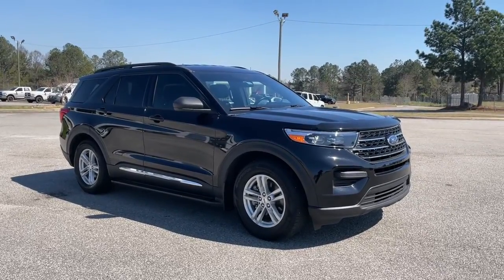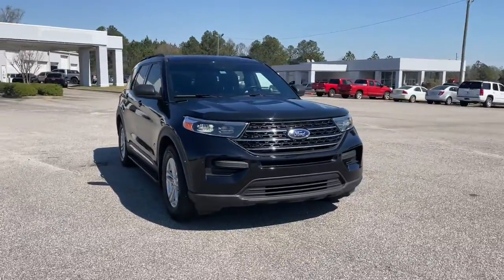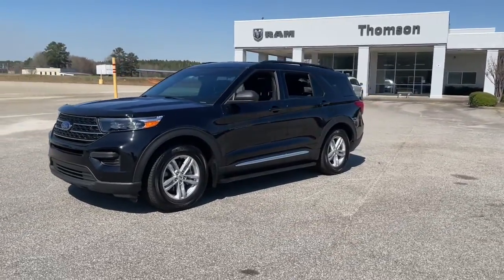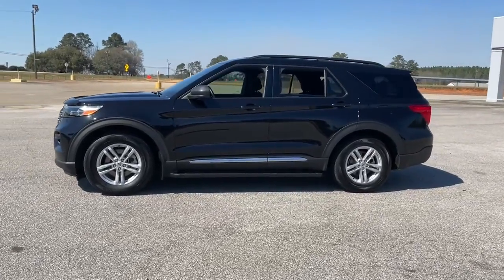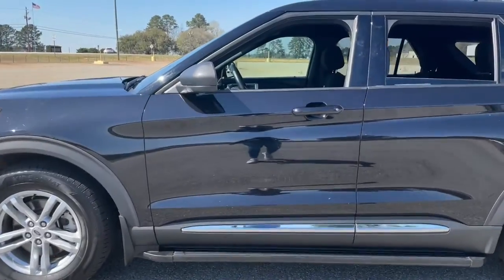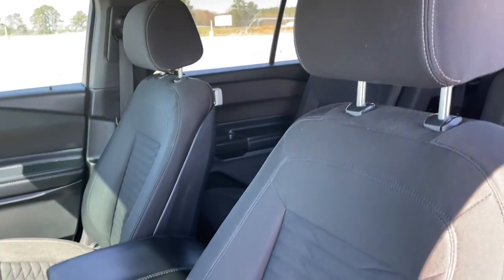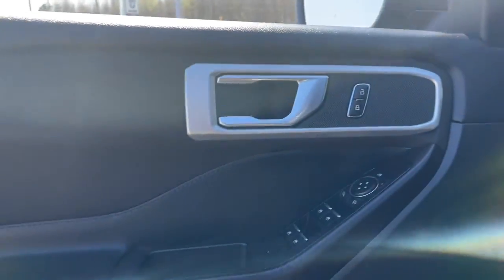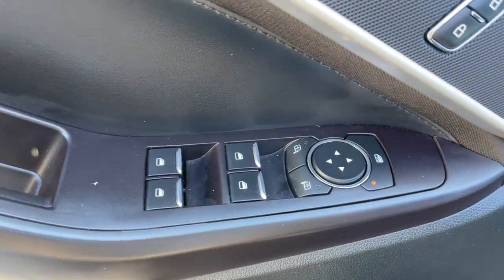2020 Ford Explorer Augusta, North Augusta, Hepzibah, Evans, Martinez 221942A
Black Used 2020 Ford Explorer available in 2158 Washington Road, Thomson, Georgia at Thomson Motor Corp. Servicing the Augusta, Thomson, North Augusta, Hepzibah, Evan, Martinez, GA area.

CARFAX One-Owner. Clean CARFAX.brPriced below KBB Fair Purchase Price!brThomson Chrysler Dodge Jeep Ram FIAT - Where We Make Buying Easy! At Thomson Chrysler Dodge Jeep and Ram we offer Market Based Pricing so please call to check on the availability of this vehicle. We are committed to getting you financed and have rates as low as 0%.